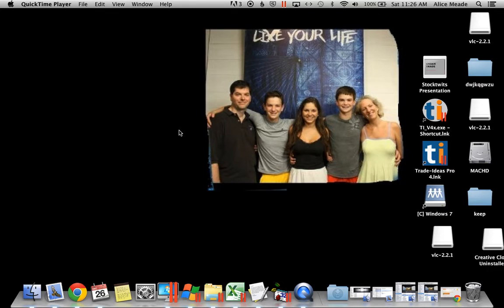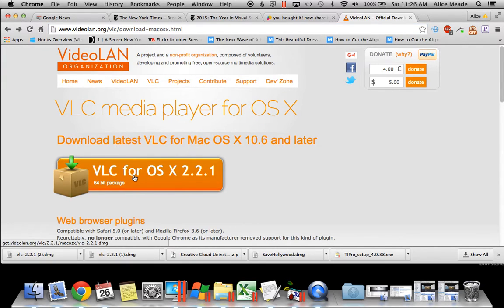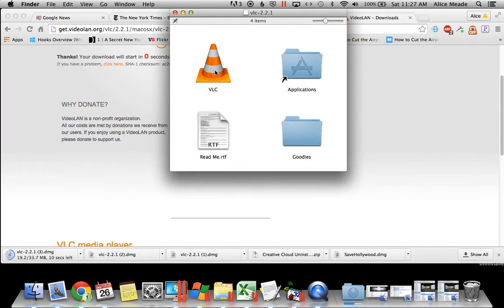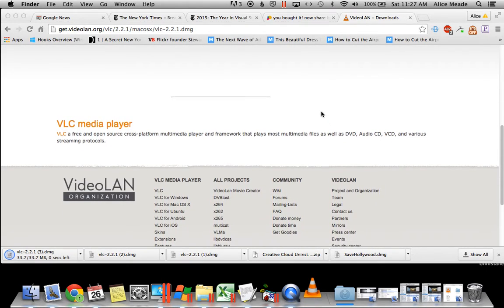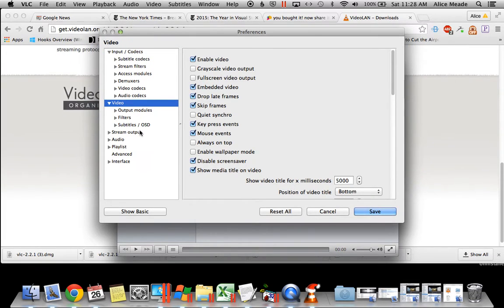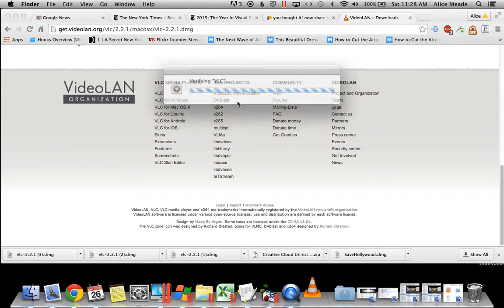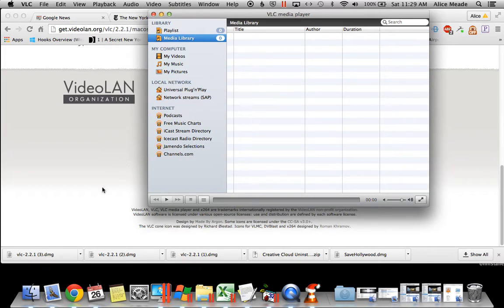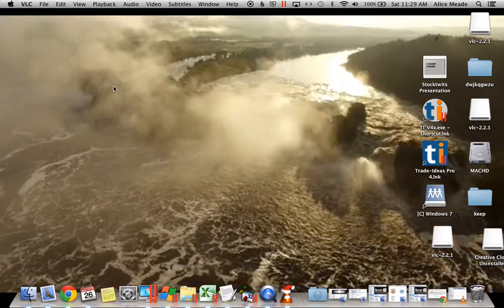Use a video for desktop background on your Mac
This short clip will show you how you can use a video file for the desktop background on your Mac.